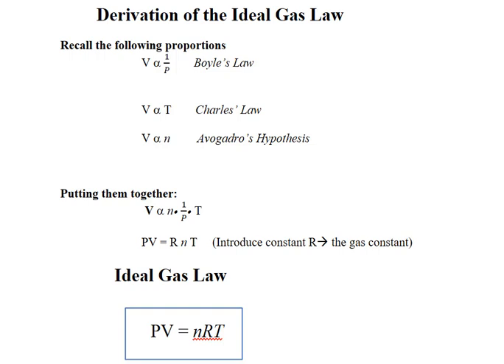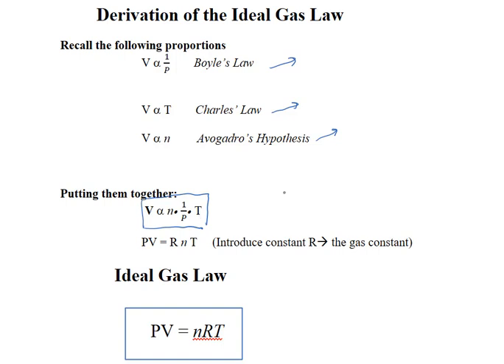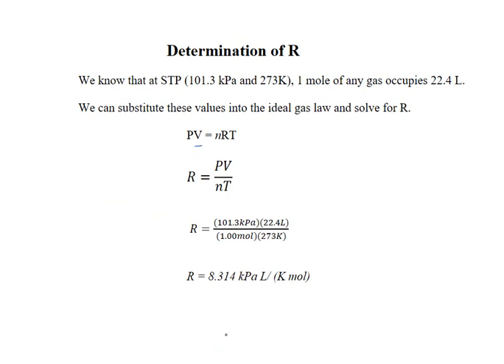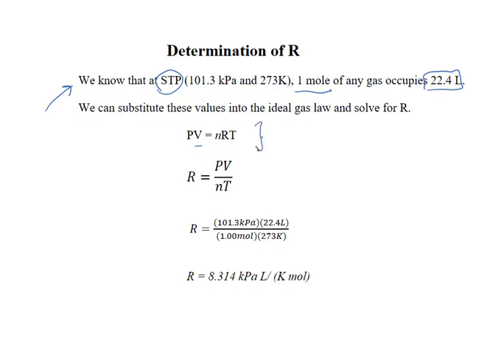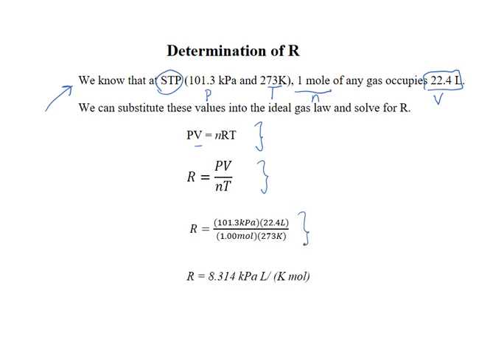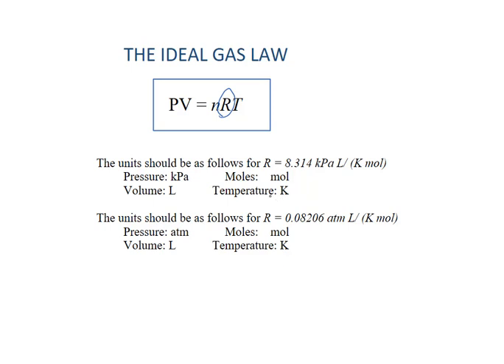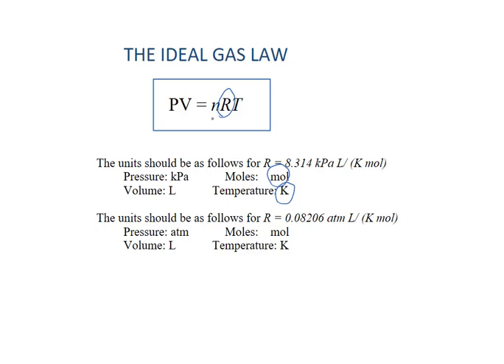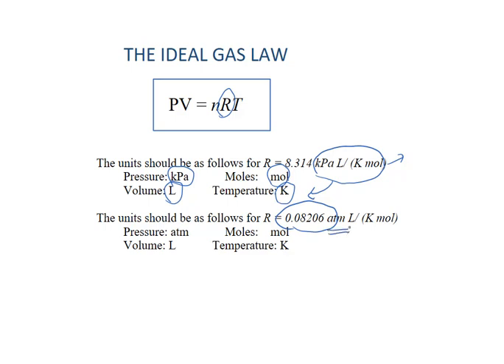Derivation Ideal Gas Law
What is the ideal gas law? What is the value of R?